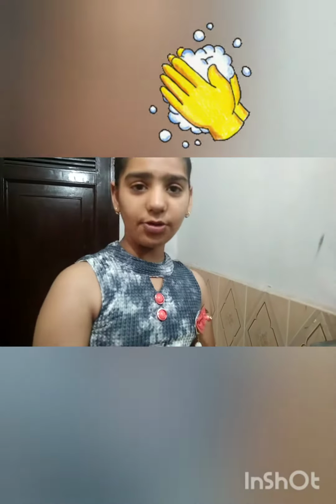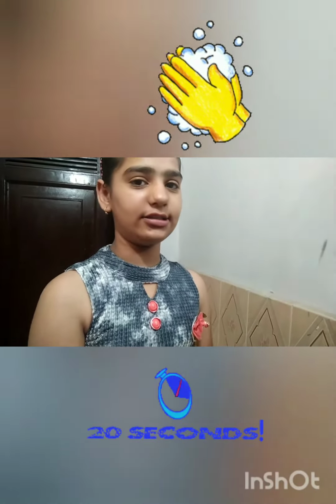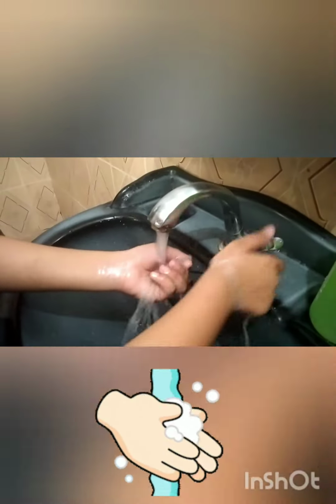How to wash your hands properly || Good Manner of washing hands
hey guy's!!! this is my new video by my sister..!!!
I hope u'll like. also share and comment!!